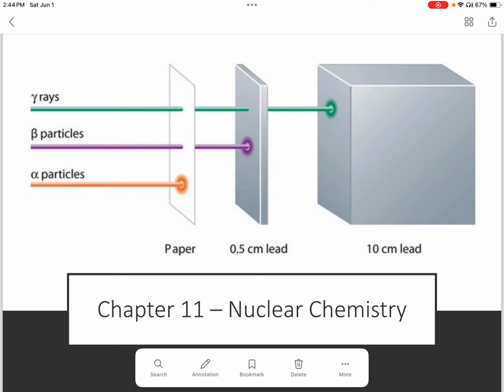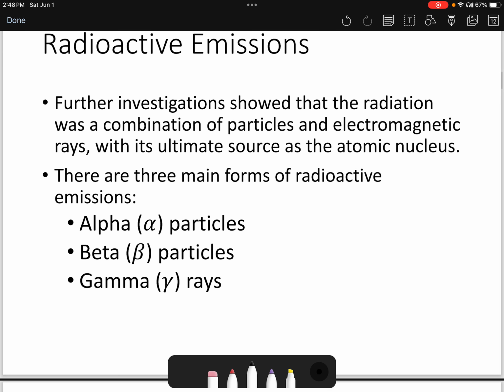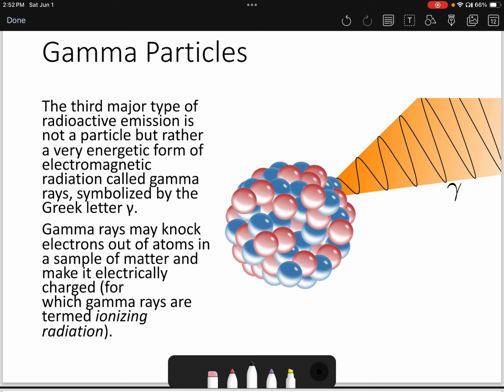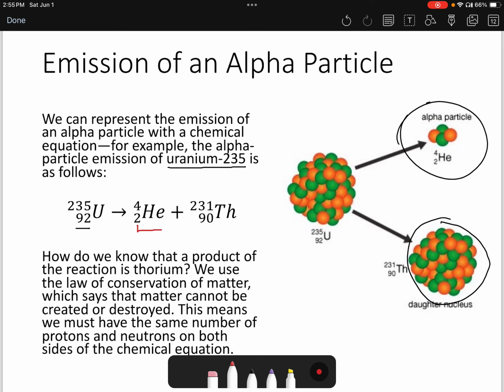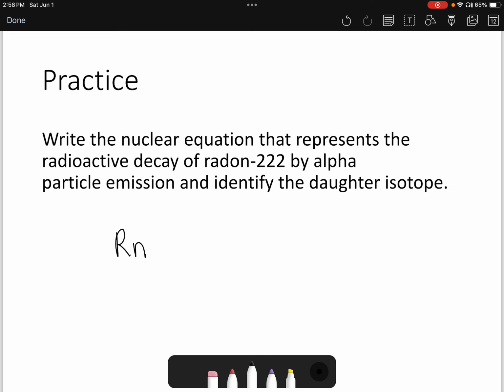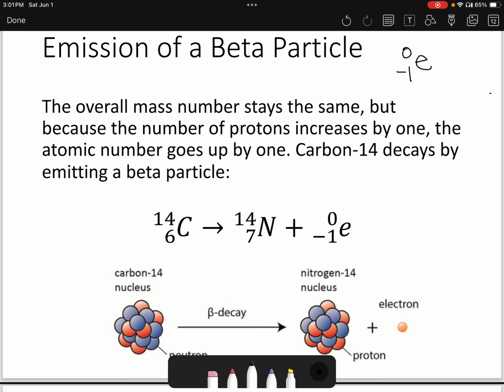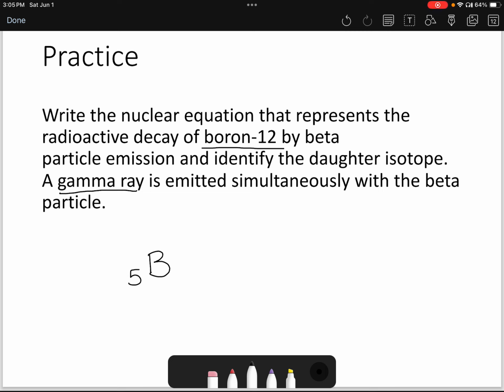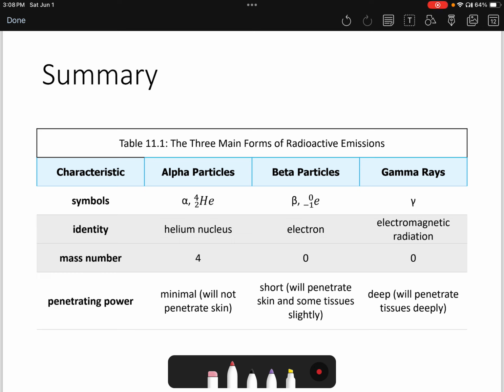Chapter 11 Video 1